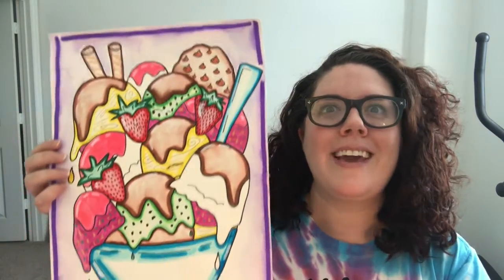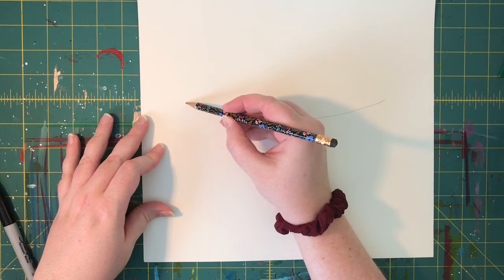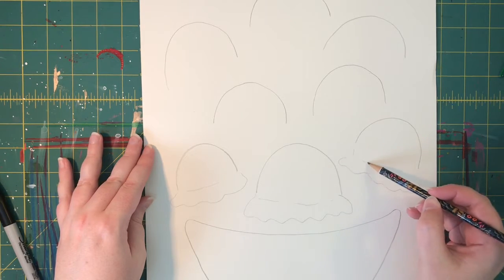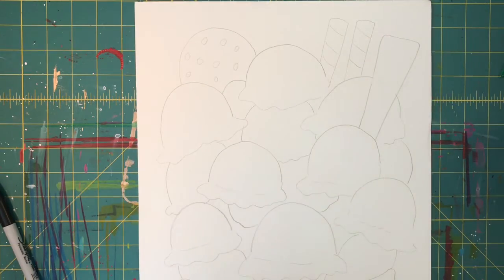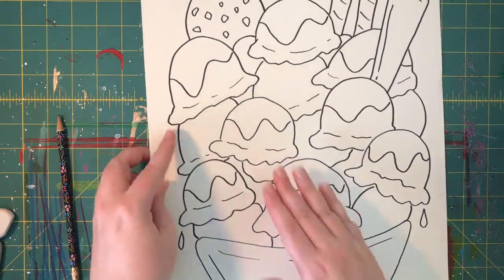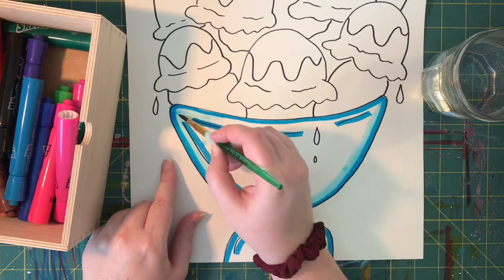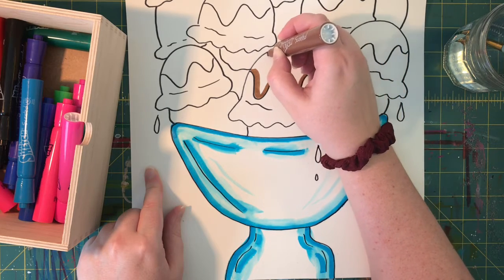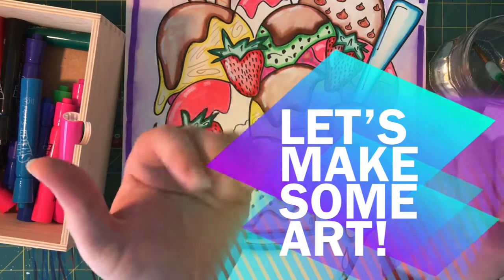Amazing Ice Cream Sundae